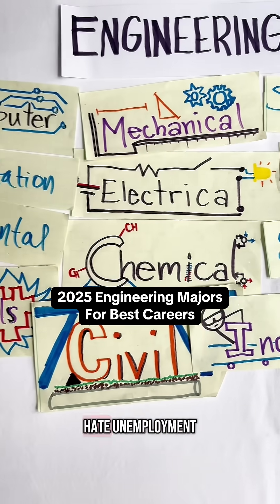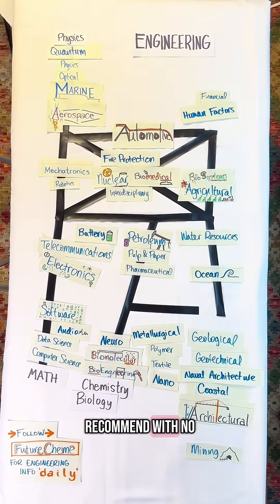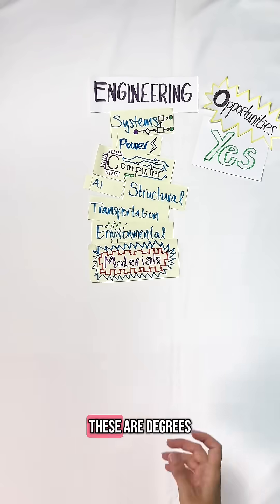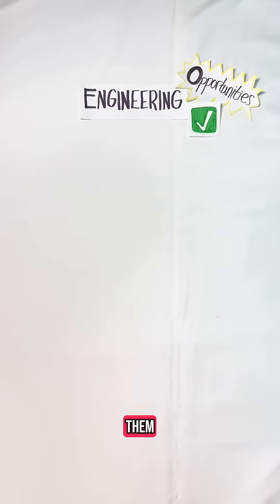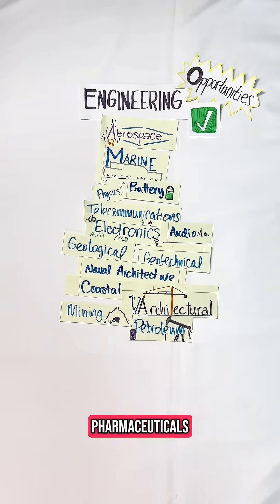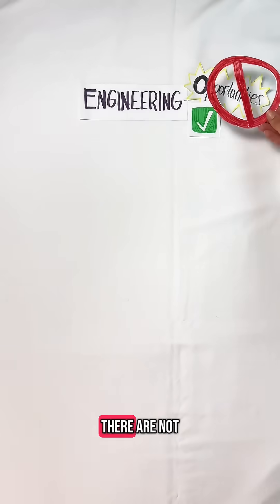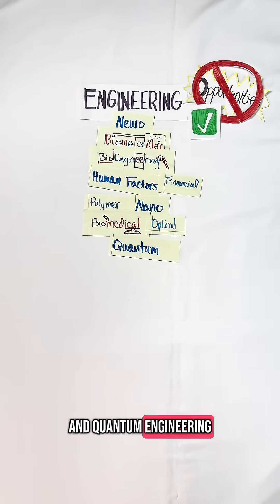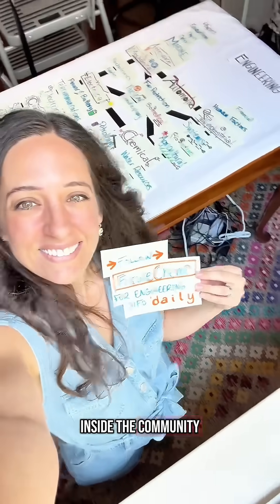Which engineering college degrees are the best to study in 2025? Let me know in the comments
The hiring landscape for 2025 is different than any time in recent history. Looking ahead, how do you think the engineering fields measure up?